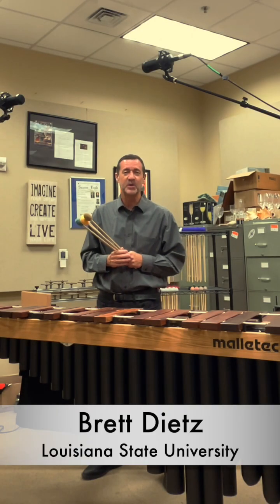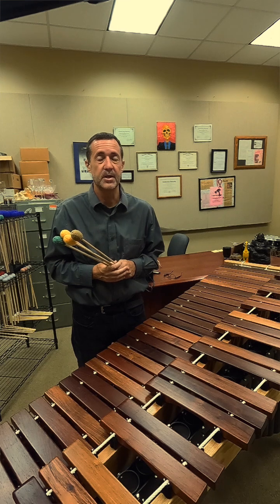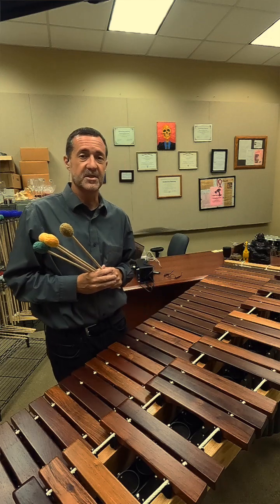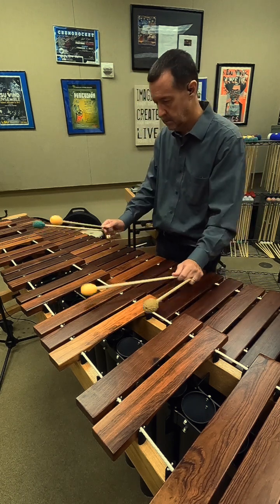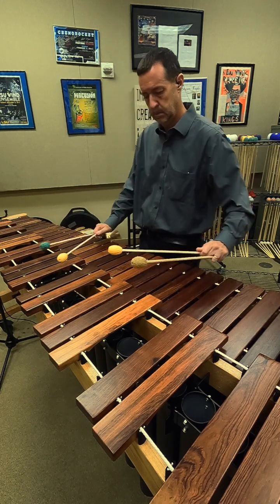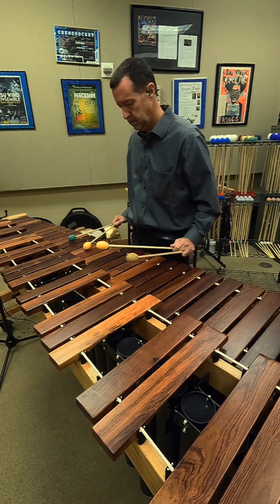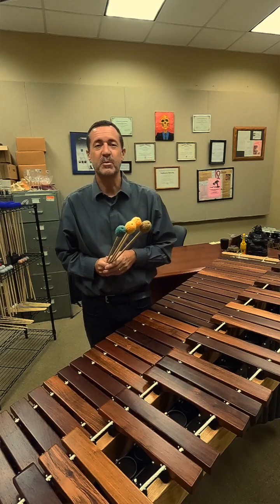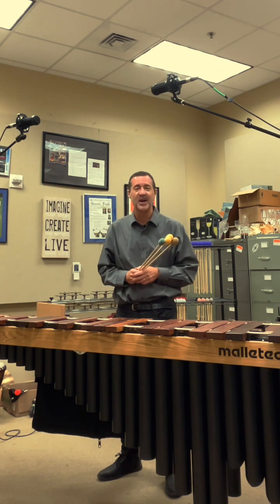Concert Fantasies, Book 2, No. 1 (3-Minute Lesson) - Brett Dietz